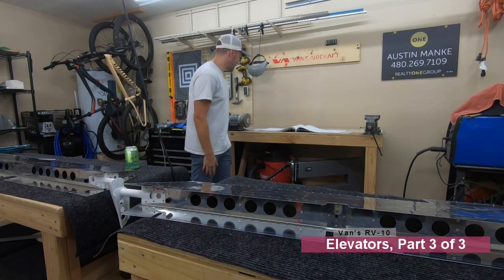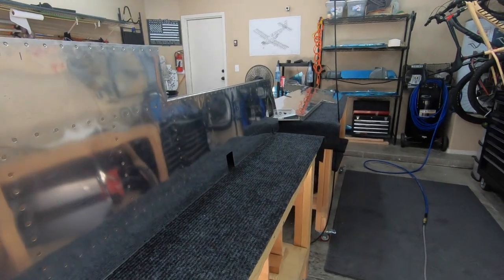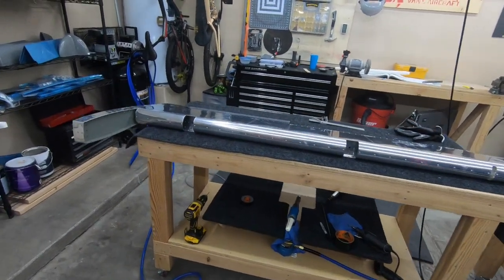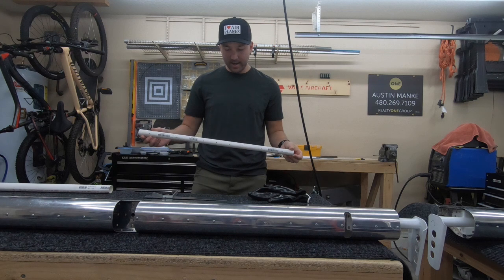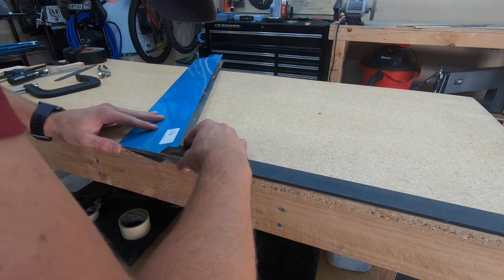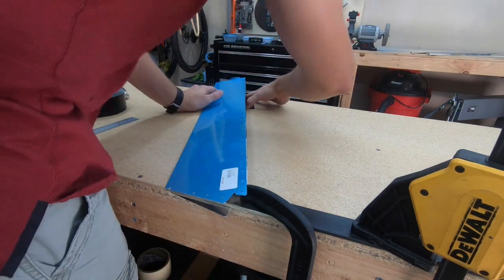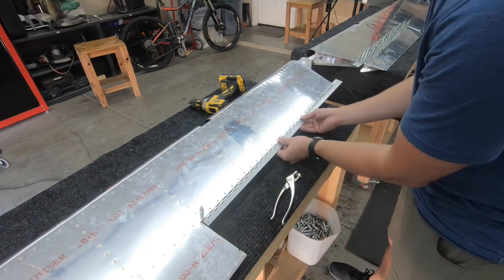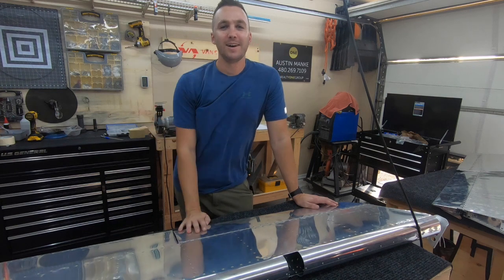Van's RV-10 Elevator Build, Part 3 of 3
In this video, I finished the assembly of the elevators and trim tabs. I also went over quite a few of the pain points, from rolling the leading edges to bending the trim tabs. Enjoy!

00:00 - Intro
01:07 - Trailing edge riveting
03:45 - Rolling the leading edge
04:40 - Rolling key learnings
11:55 - Iflyrv10 trim brackets
14:35 - Trim tab bends
21:58 - Closeout tabs being bent
28:10 - Completed parts wrap-up

Note: these videos are not for instructional purposes or to be intended as how-to guides. These are simply videos documenting my experimental plane build journey, and the lessons learned along the way.